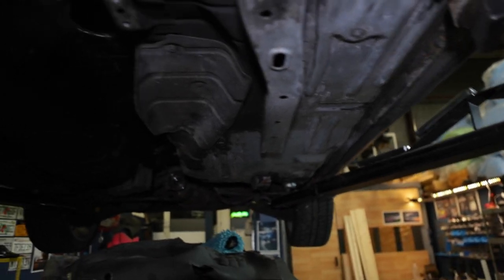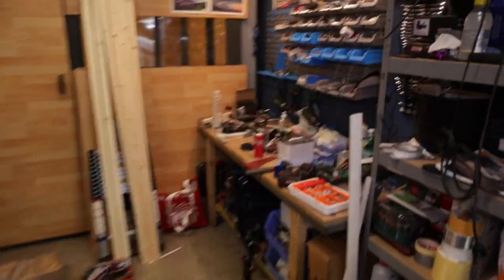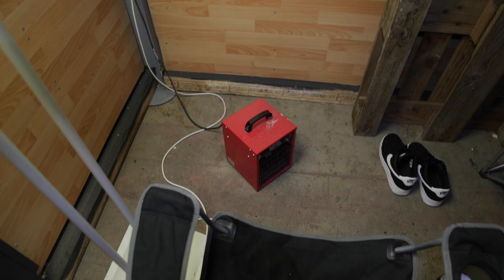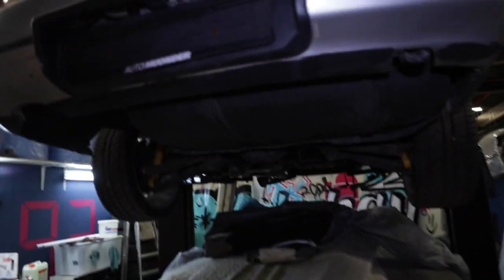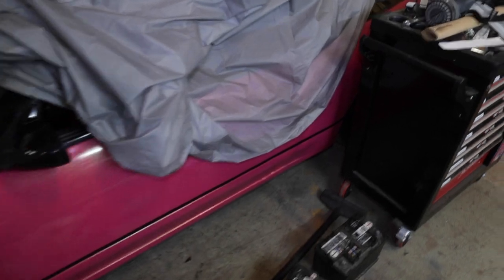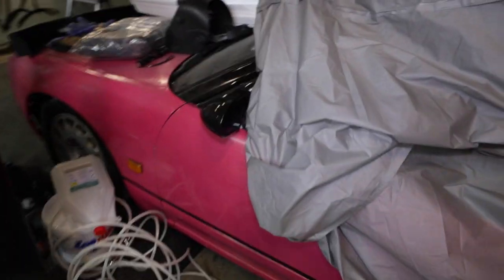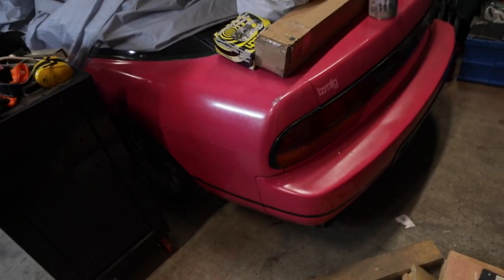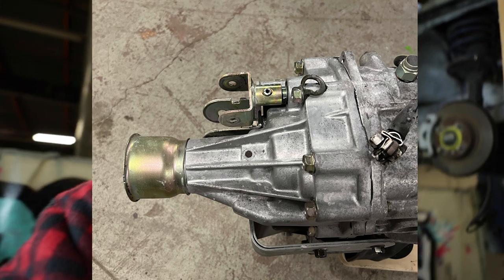2022 Shop Updates and News!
Just some random Updates for the new Season